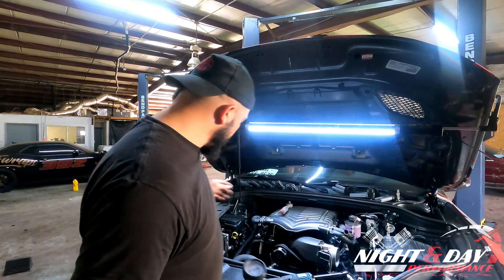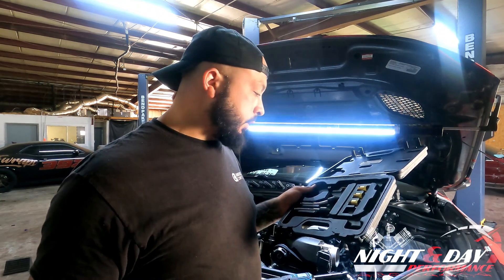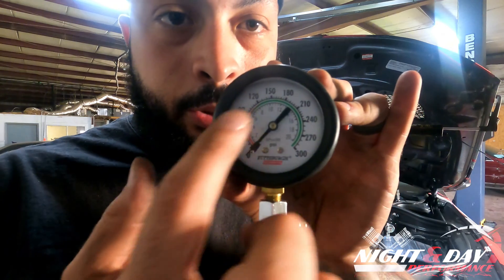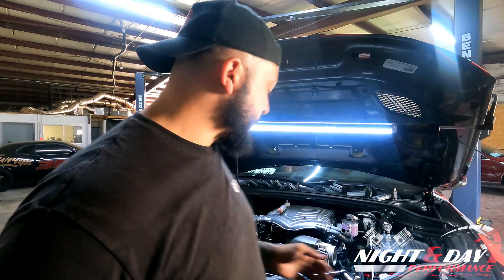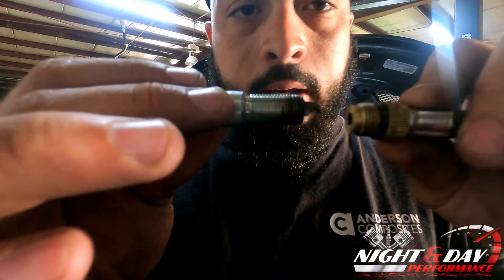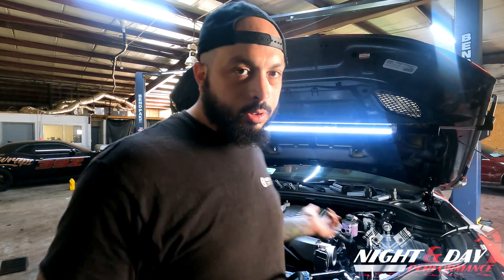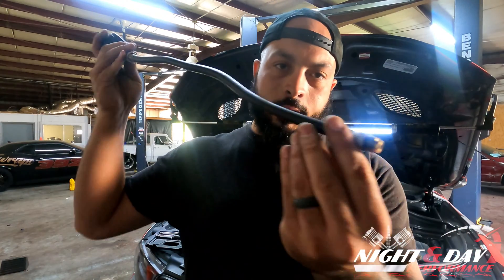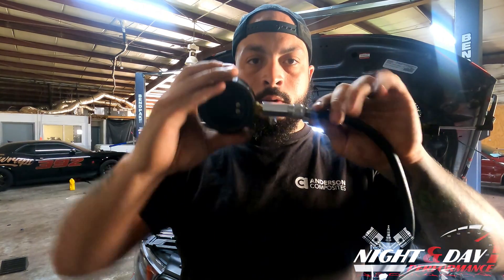How To Do A Compression Test On An Engine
On this video we show you how to do a compression test on a modern day engine.